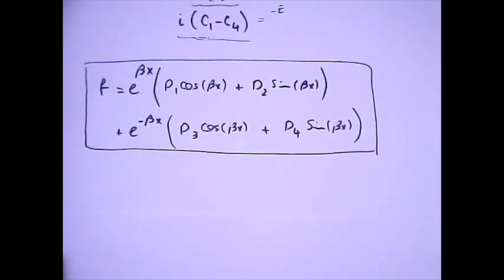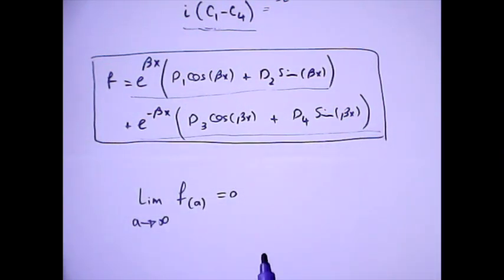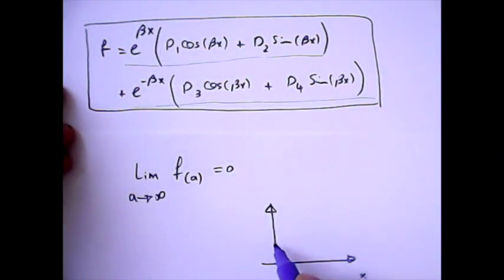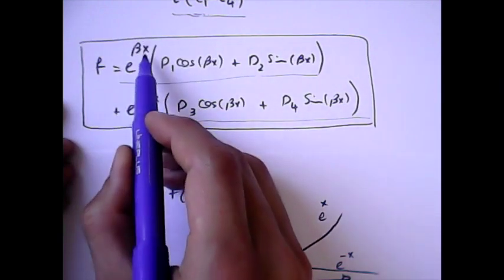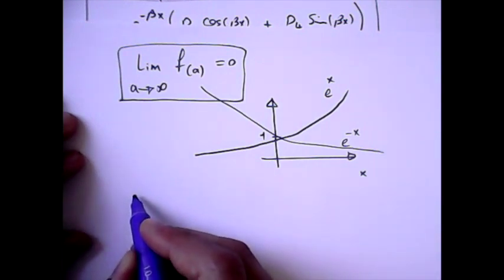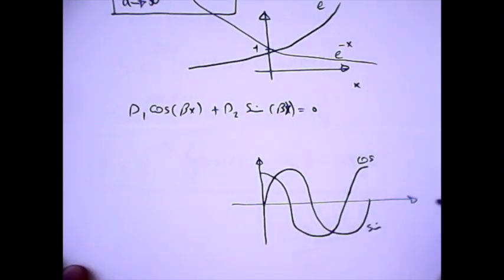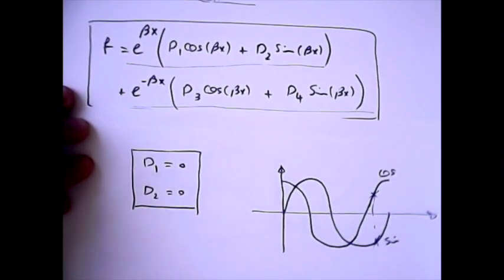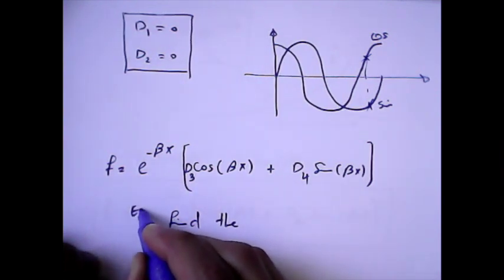7-3. Guess the form of the solution (4th order)